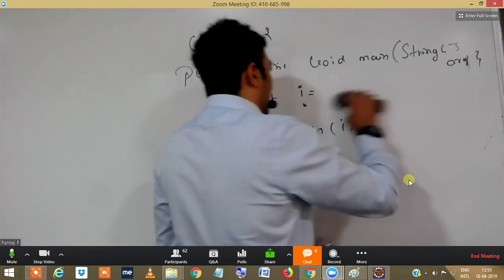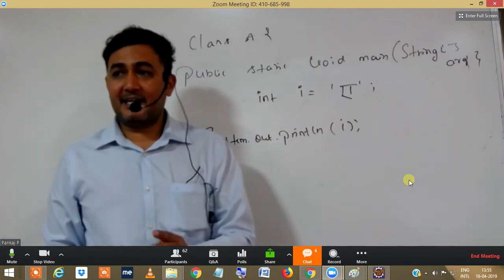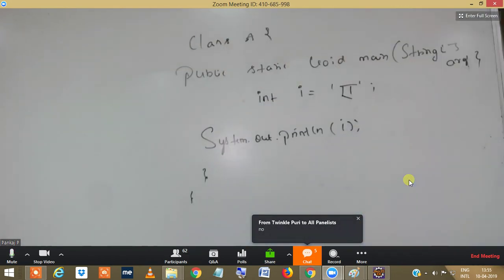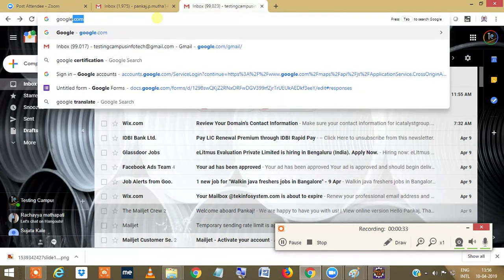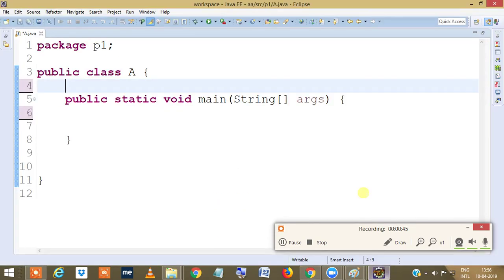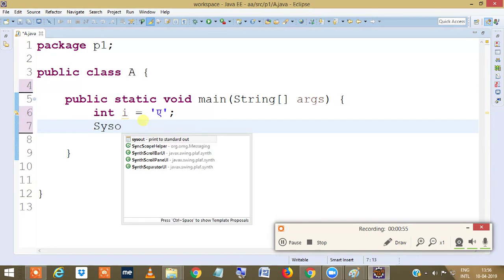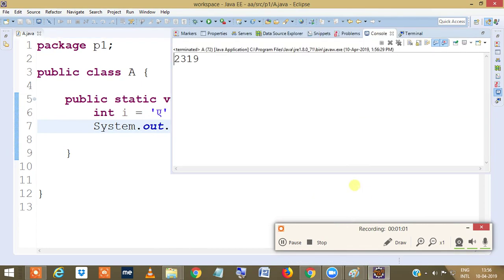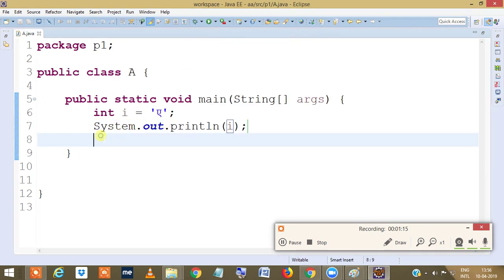Java tricky interview question 3 by Pankaj Sir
Java Tricky Question solved by Pankaj Sir.
Question:
Java Interview Question series 3.
Can we store int i = 'ए'; in java.
Will this program execute?
Watch the video for solution
By PankajSirAcademy.com
Branches:
Bangalore (BTM / Marathahalli / Rajajinagar)
Pune
Mumbai
Noida
Chennai